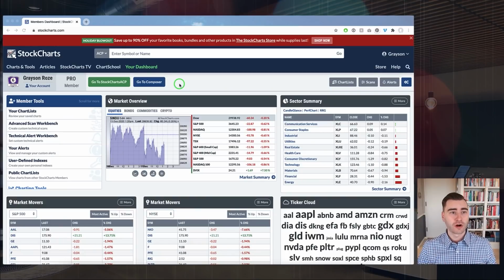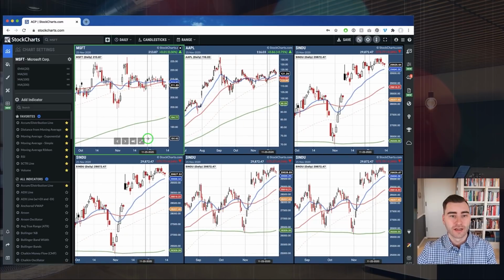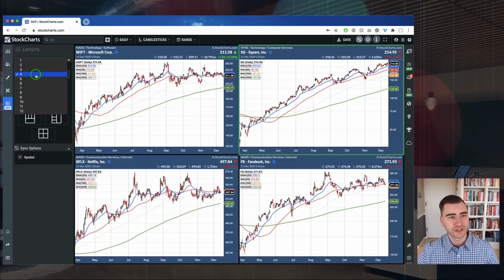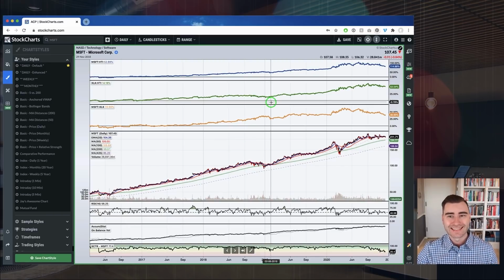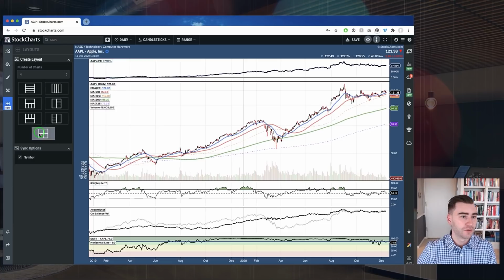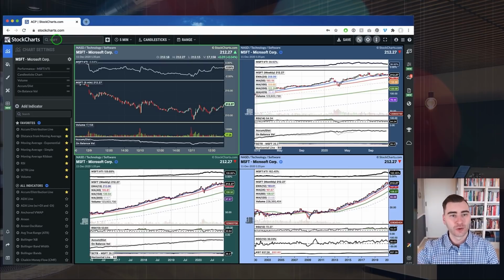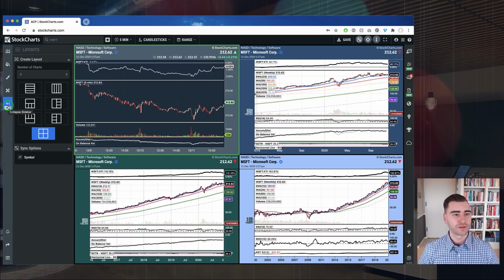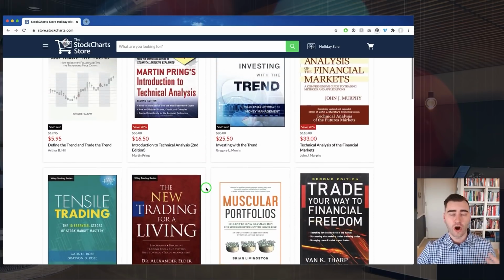Enhanced Multi-Chart Layout Configurations In ACP | Grayson Roze | StockCharts In Focus (12.11.20)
On this week’s “StockCharts In Focus”, Grayson highlights another round of major enhancements to the multi-chart layout options in StockChartsACP, our interactive Advanced Charting Platform. You can now view up to 12 advanced technical charts on your screen at once with dozens of unique layout configurations. Create multi-timeframe views for the stocks and indexes you’re watching, or visualize your entire portfolio on a single screen. With the new layout capabilities, ACP puts more charting power in your hands than ever before!

And don’t forget, there’s still time to get up to 3 FREE months of StockCharts with our limited-time Holiday Special, here for only a few weeks this month!